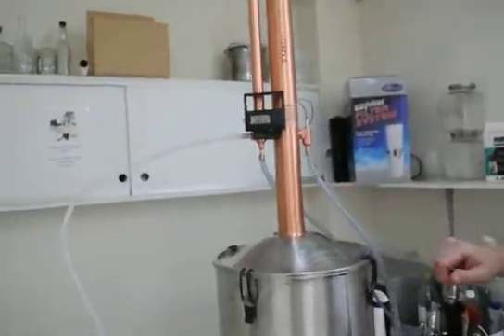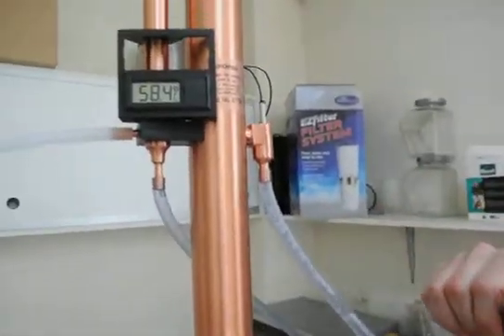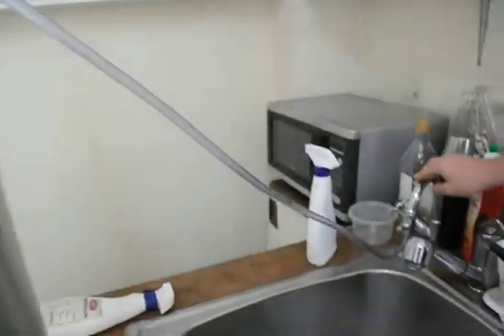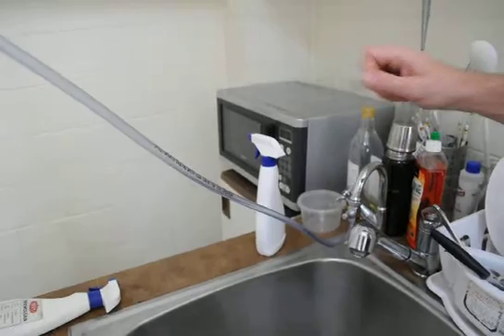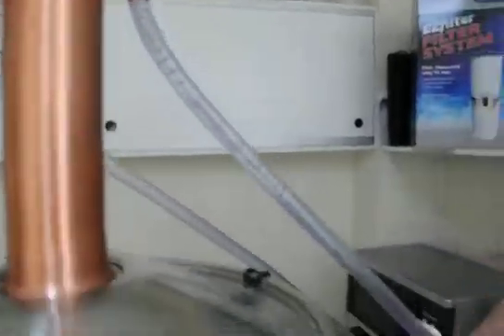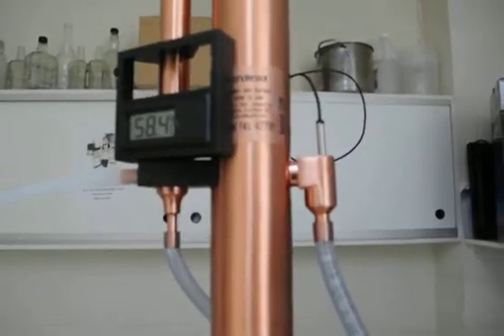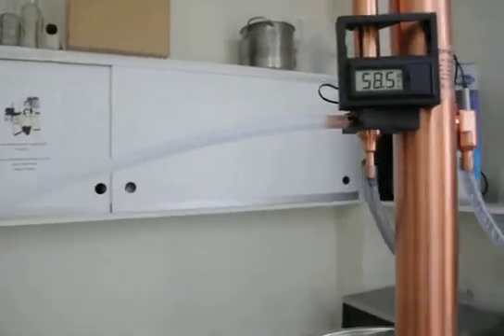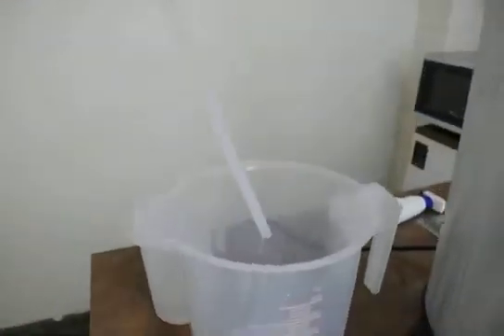Close up on how to use Still Spirits Turbo 500 - cooling water and distillation explained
Stu from Australian Home Brewing shows us up close what the purpose of each tube and fitting is with the Copper Turbo 500. From cooling water tap connector to water outlet hose plus the alcohol out let hose. Don't make a common mistake and connect the wrong hose to the wrong outlet. Also we see how to set the temperature on your Turbo 500 condenser.